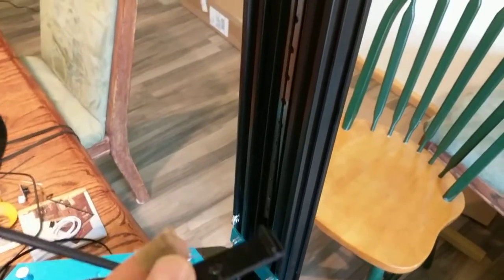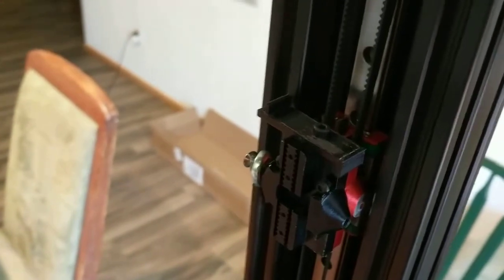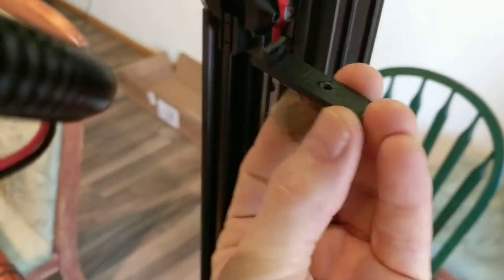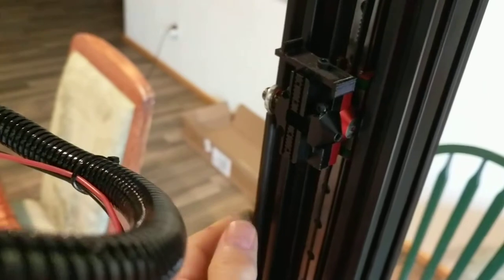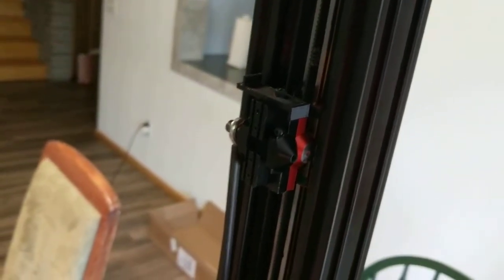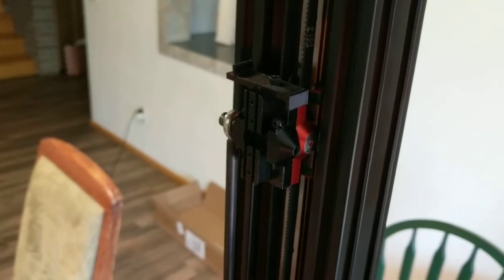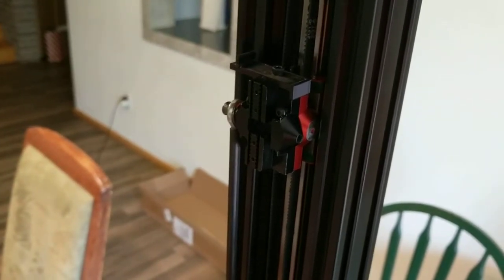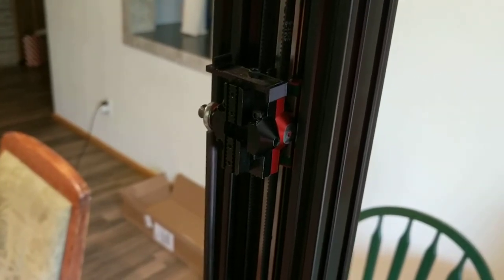Part 8 tevo little monster linear rail upgrade endstop solution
I have a solution to use existing endstop position in the linear rail upgrade.  At this point the changes to support linear rails have been very minimal meaning one could switch back to the default factory wheel method in less than an hour.